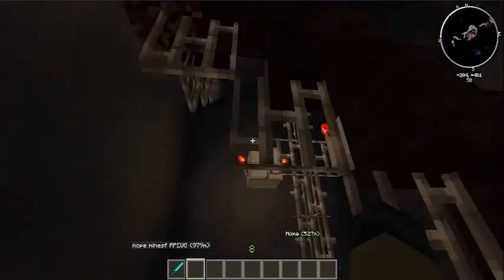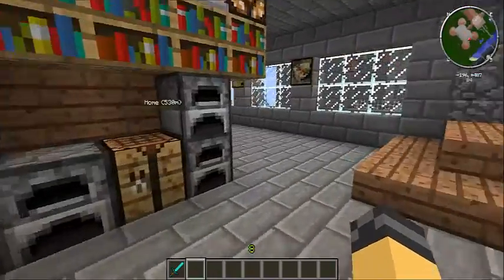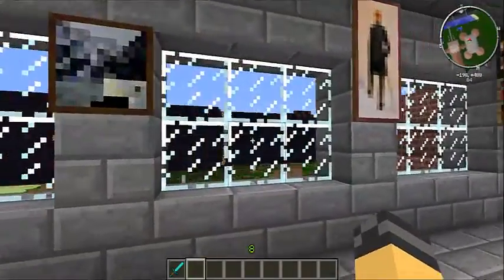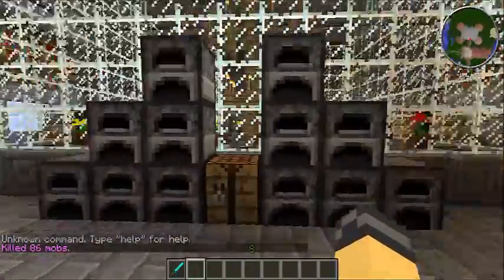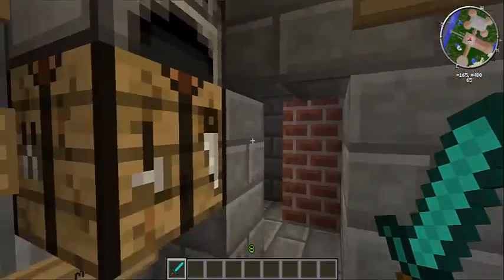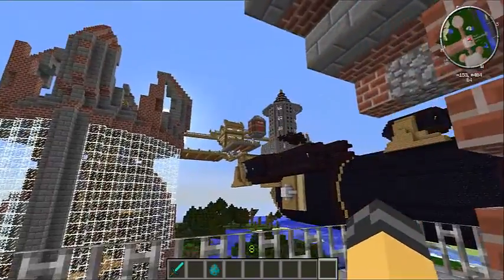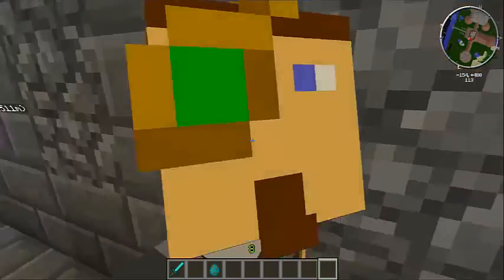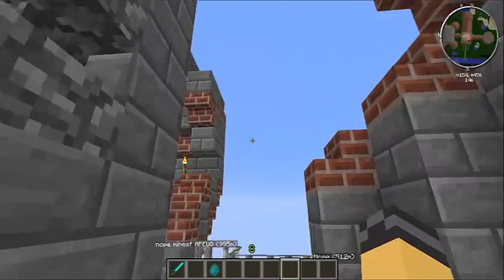Tour of Falchion Tower Part 2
this is a follow up to my last video where i describe the various changes to the tower since last time